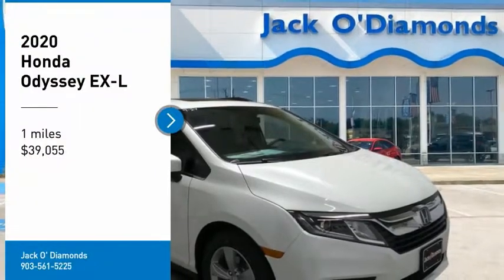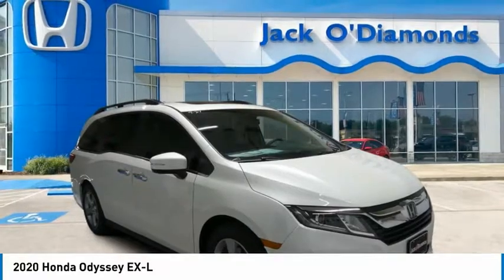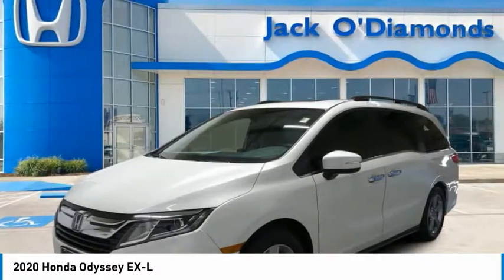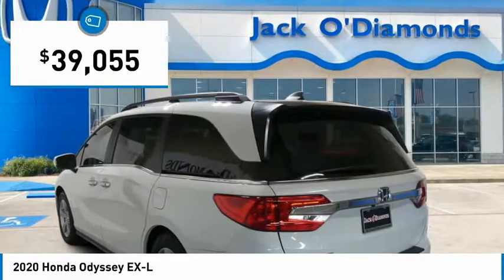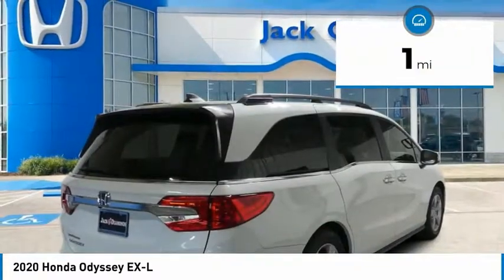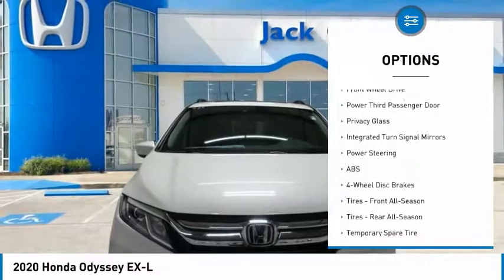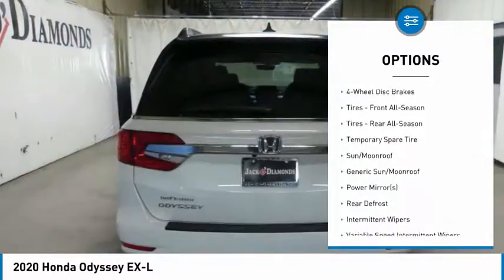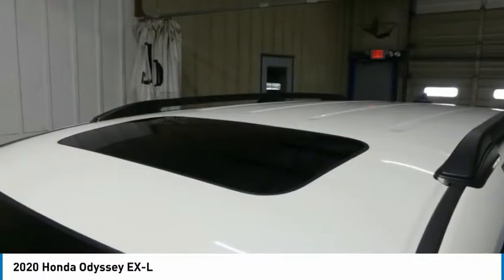2020 Honda Odyssey 20HO8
2020 HONDA ODYSSEY Tyler, TX
Stock# 20HO8

Find out why everyone is talking about this top rated 2020 Honda Odyssey EX-L.

*Impressive Features Make This Honda Odyssey EX-L Stand Out From The Crowd *
Wheels: 18  Silver-Painted Alloy, VSA Electronic Stability Control (ESC), Vinyl Door Trim Insert, Trunk/Hatch Auto-Latch, Trip Computer, Transmission: 10-Speed Automatic -inc: shift-by-wire (SBW) and paddle shifters, Transmission w/Driver Selectable Mode, Trailing Arm Rear Suspension w/Coil Springs, Tires: 235/60R18 103H AS, Tire Specific Low Tire Pressure Warning.